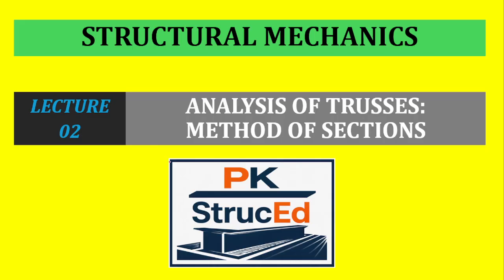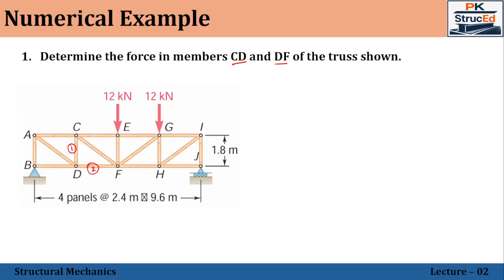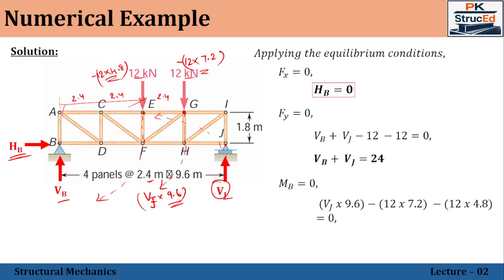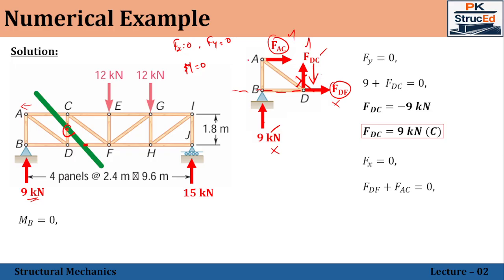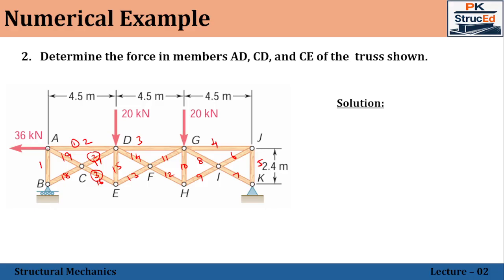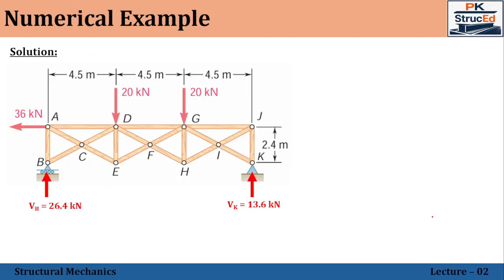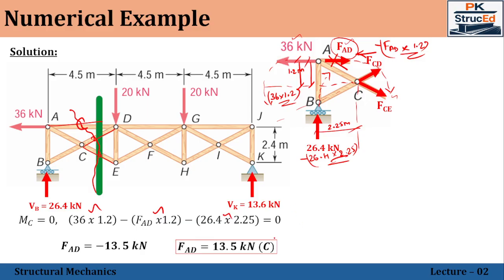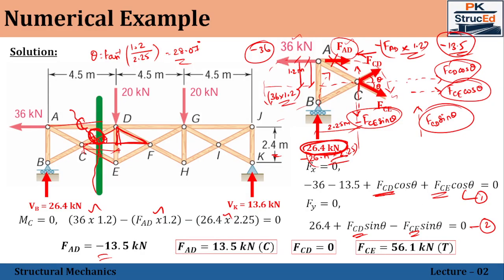Structural Mechanics | Lecture 02 | Analysis of Trusses | Method of Sections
This lecture explains the analysis of trusses using the Method of Sections as part of the Structural Mechanics Lecture Series – Lecture 02.
The principle of sectioning a truss and applying equilibrium equations is discussed, followed by step-by-step numerical examples to determine forces in specific truss members directly.